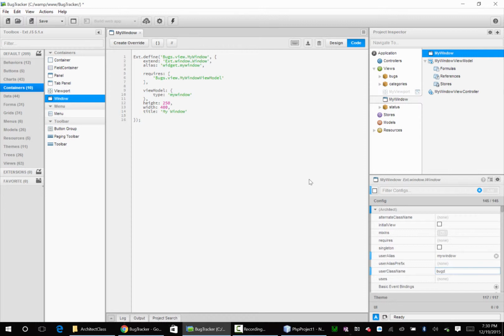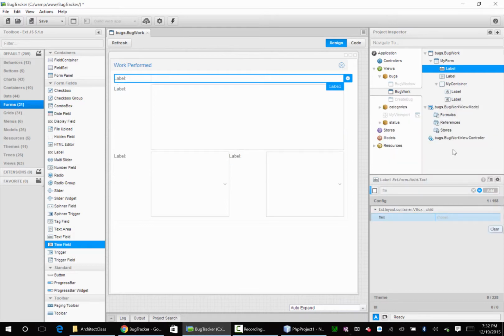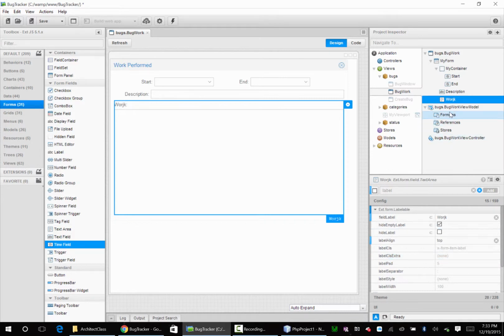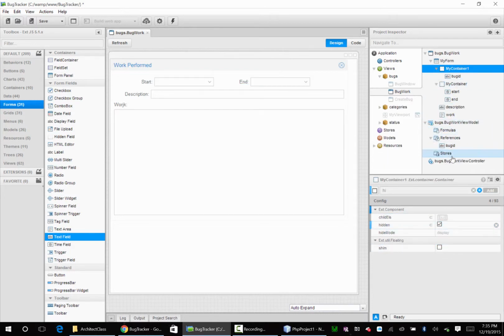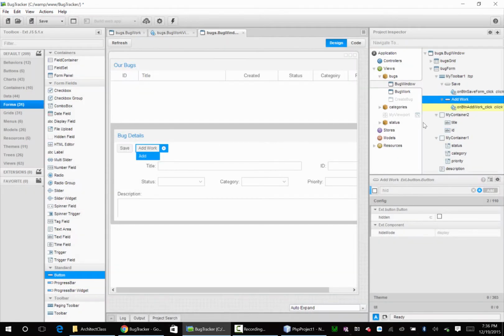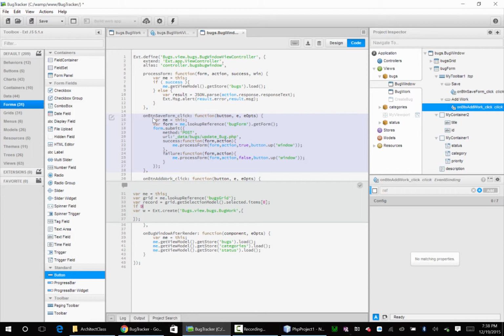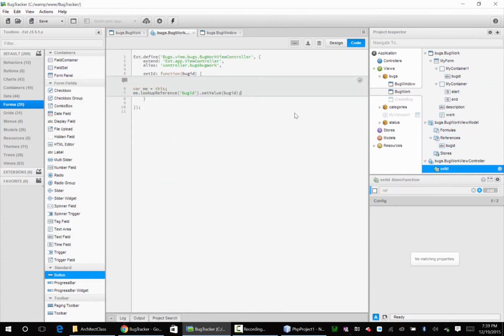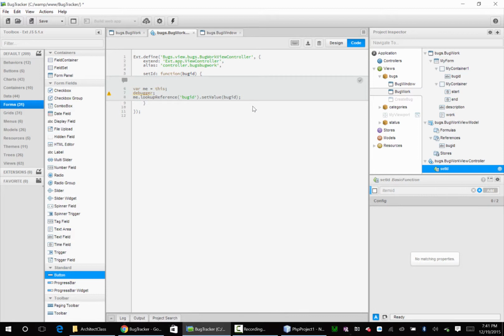Sencha Architect Chapter08 Lesson01 Bug Work Created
Now we are going to create a form that will allow the user to add work that addresses the bug. This will contain work that the user has done to try to correct the bug.